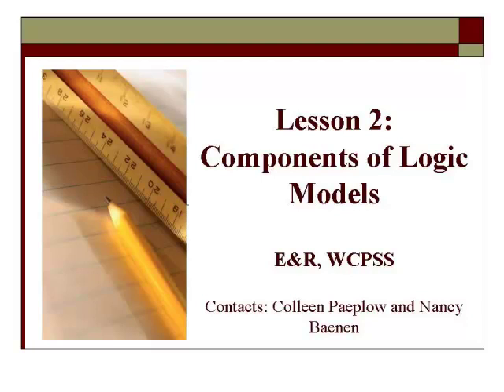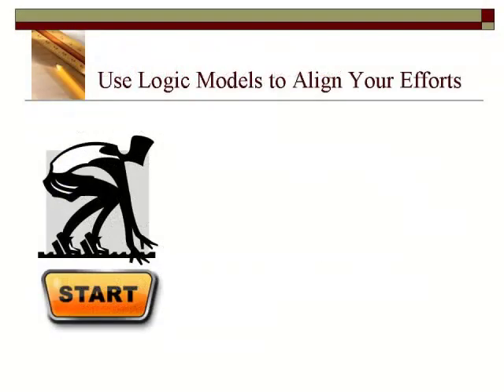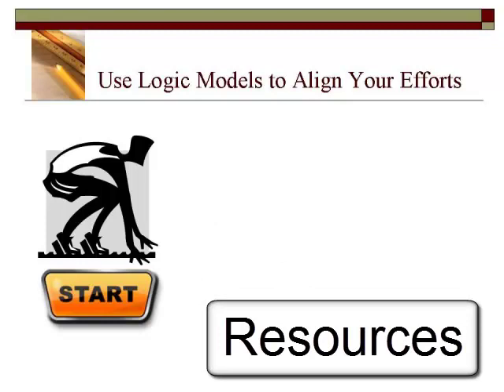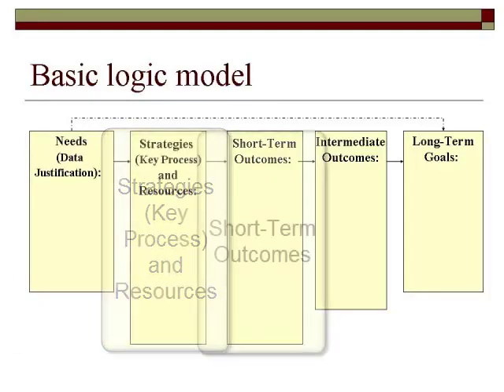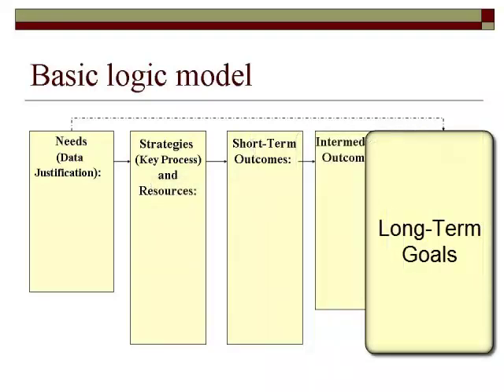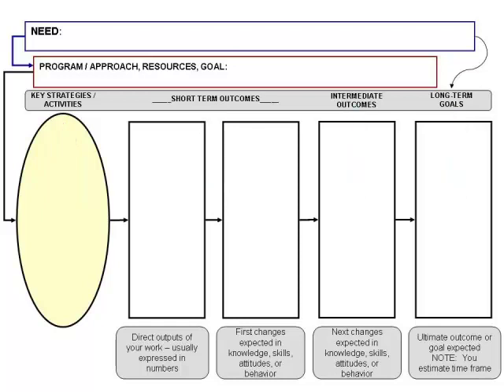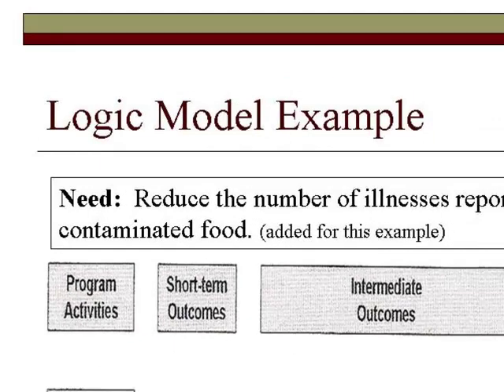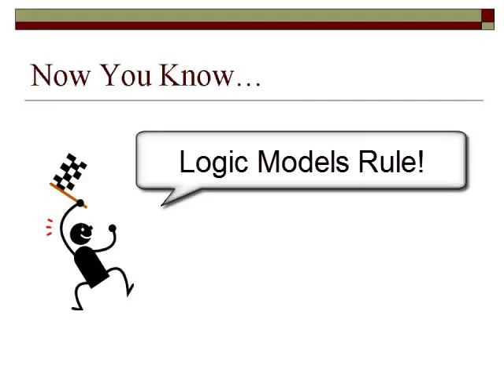Components of Logic Models Module 2 Lesson 2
Describes the components of a logic model.